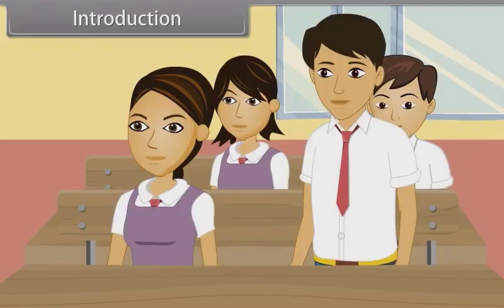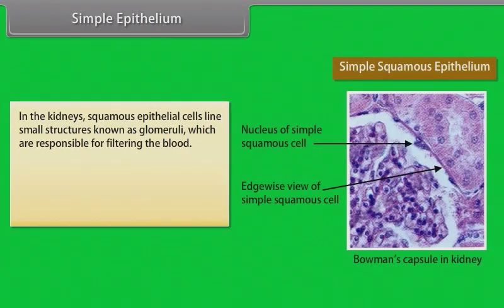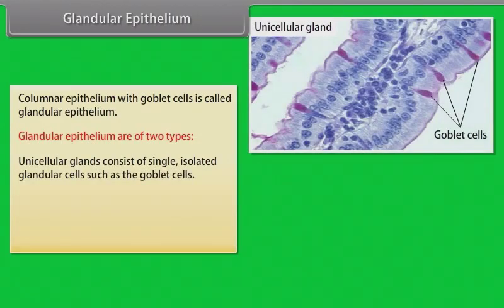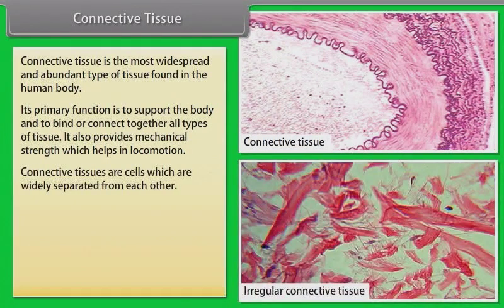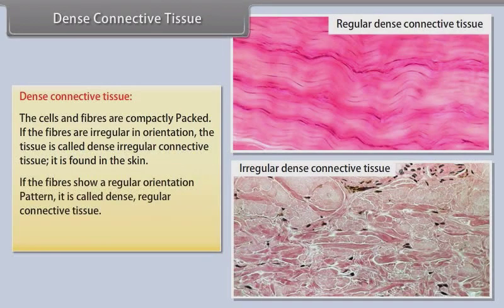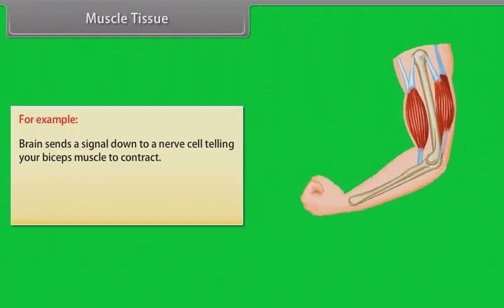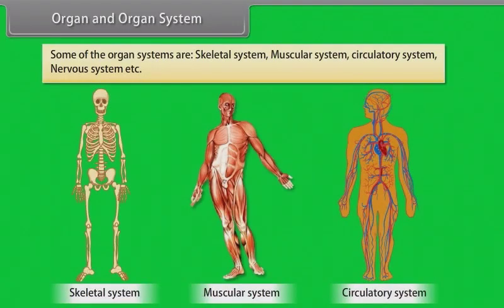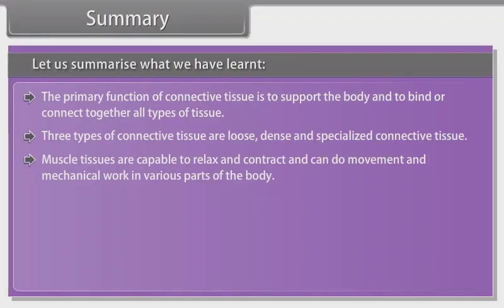Structural Organization in Animals I of CBSE Class 11 Biology